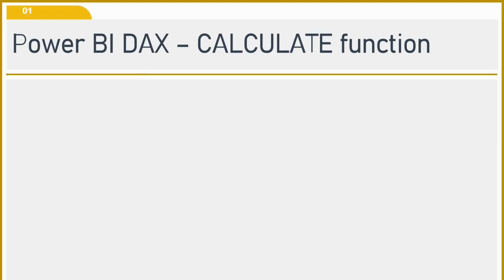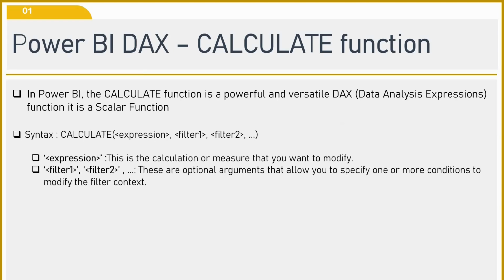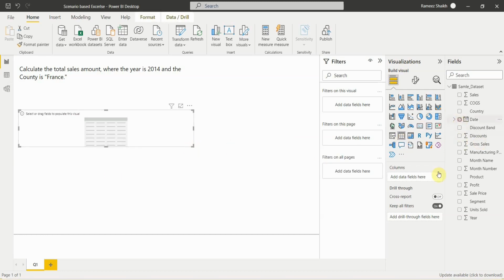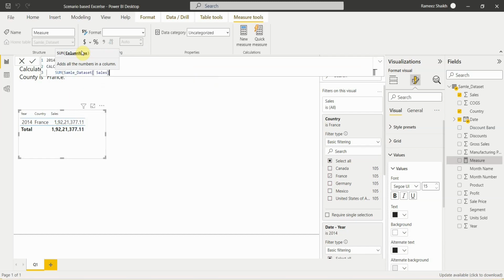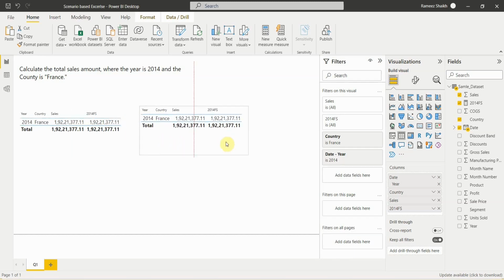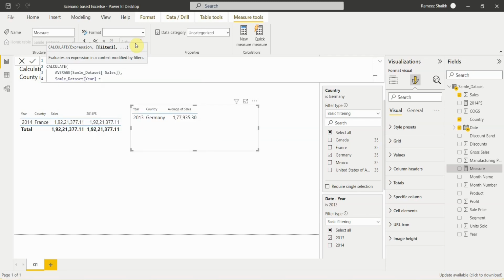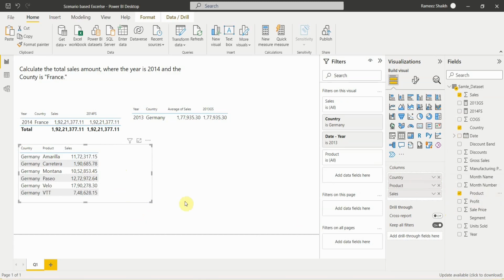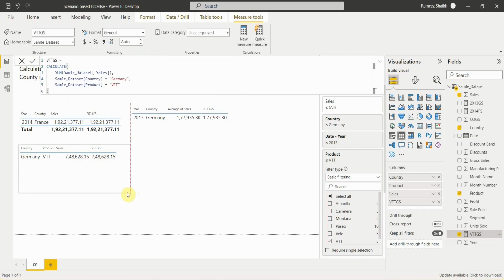How to Use the CALCULATE Function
In this Power BI DAX Tutorial, we look at how to use the CALCULATE function in Power BI Desktop.